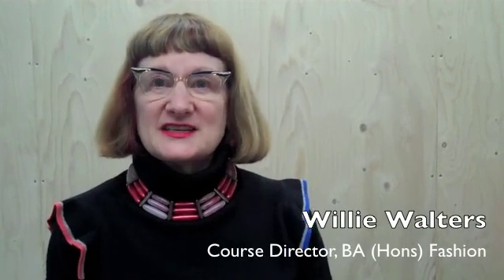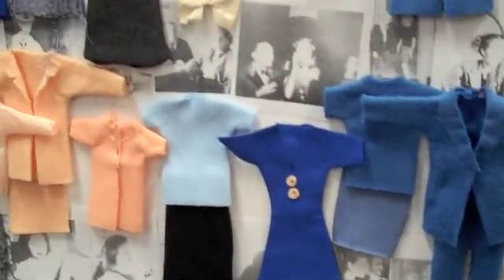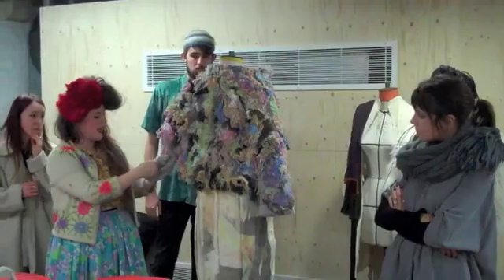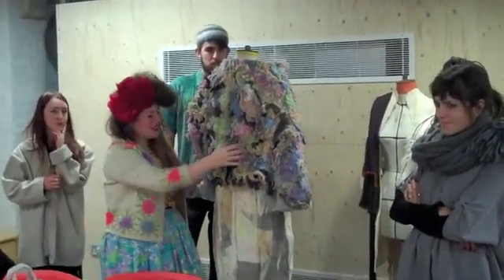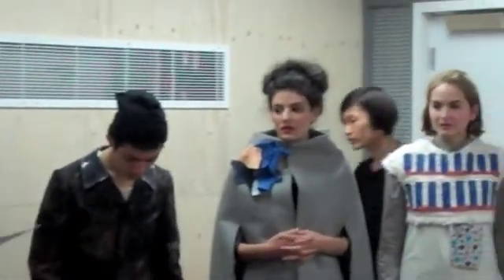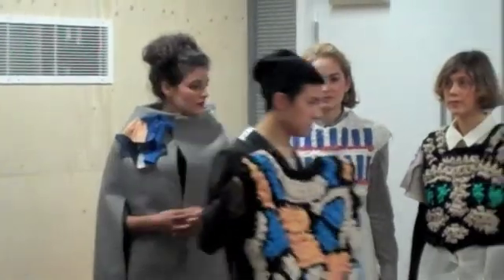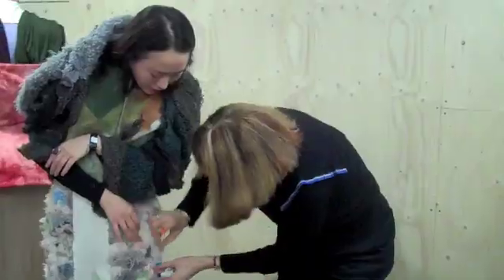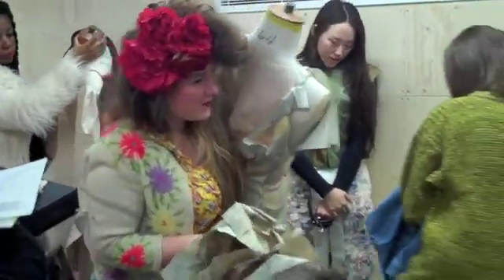Reclaim To Wear by Central Saint Martins: behind the scenes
A behind the scenes video in which the Central Saint Martins students talk about their experiences on working at the upcycled collections for Reclaim To Wear.